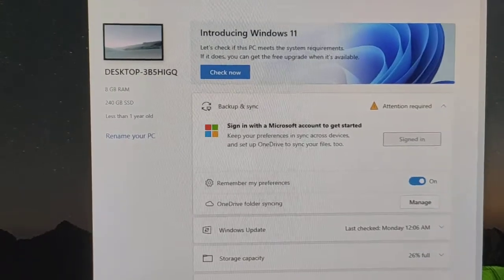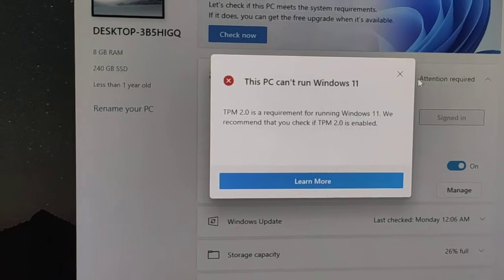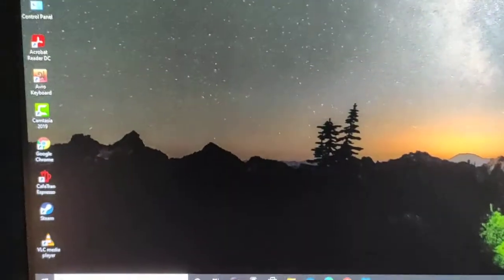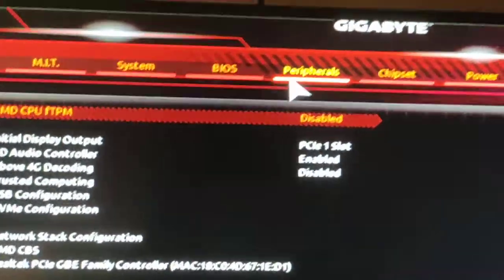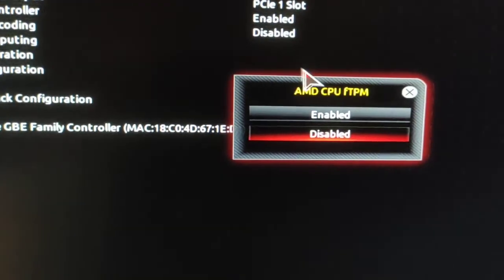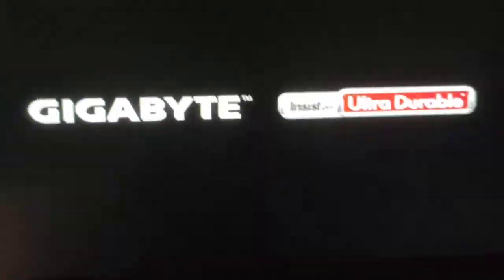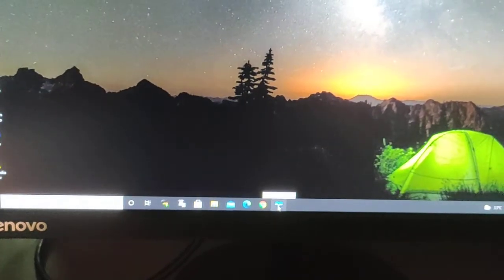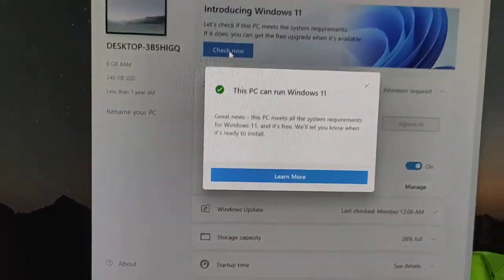How to Enable TPM | Gigabyte A320 Motherboard | TPM Enable for windows 11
enable tpm 2.0 for gigabyte a320 motherboard.
windows 11